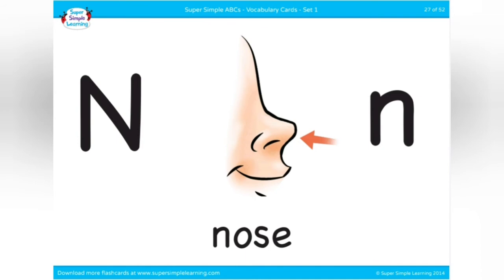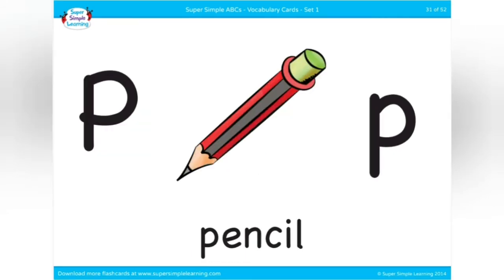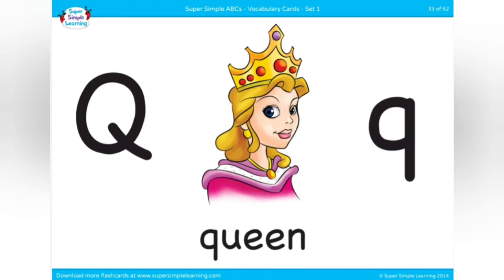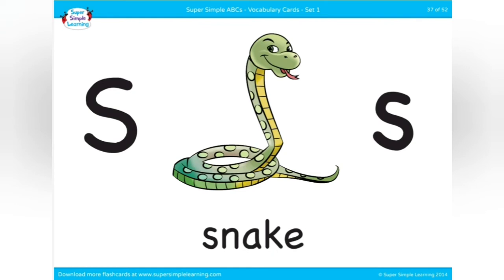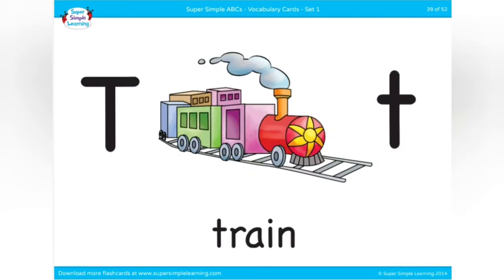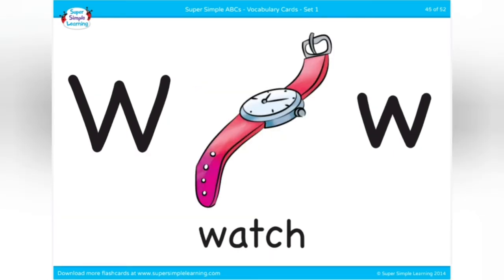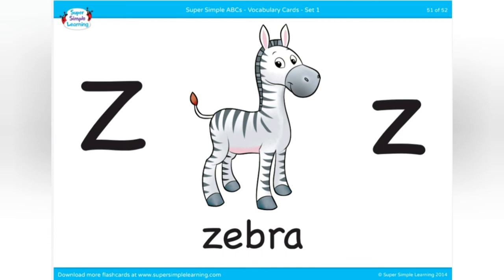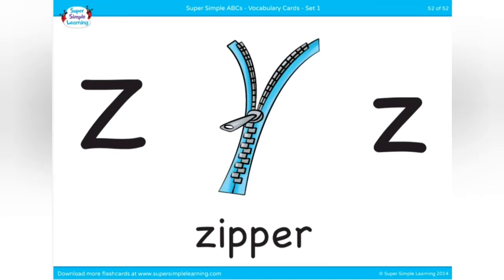Lecture by Pre School Incharge on Phonics for Nursery/KG 2